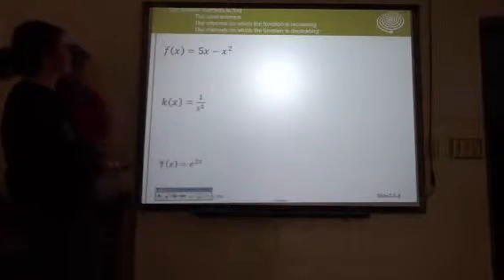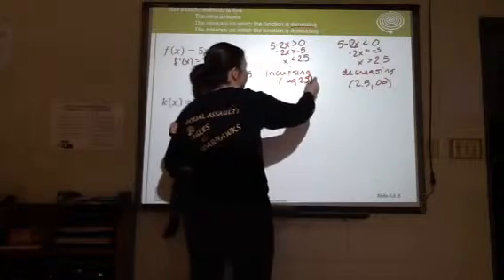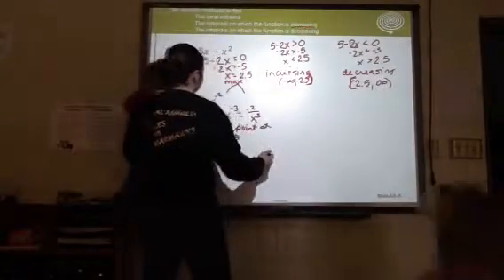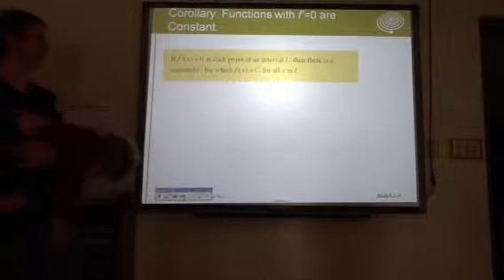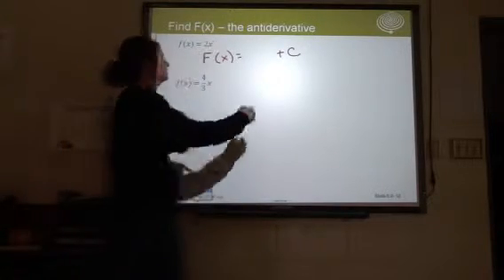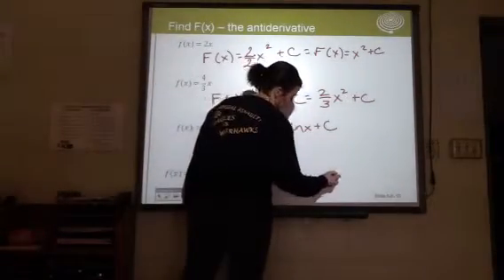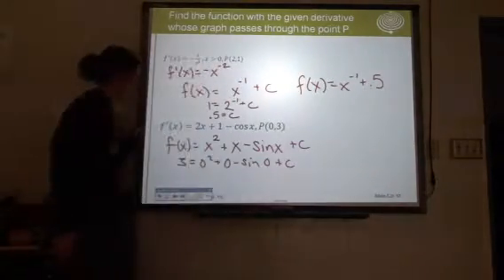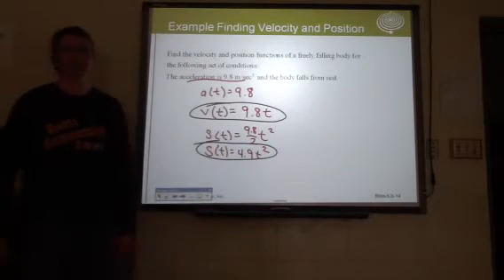5-2Part B mean value theorem